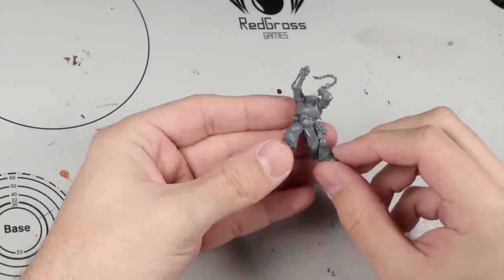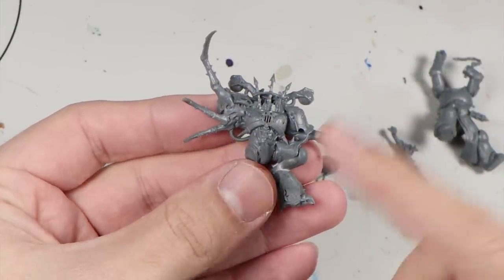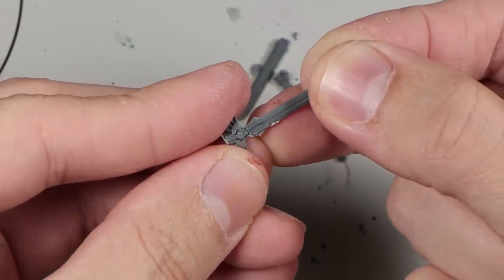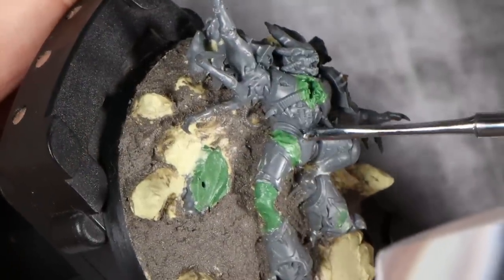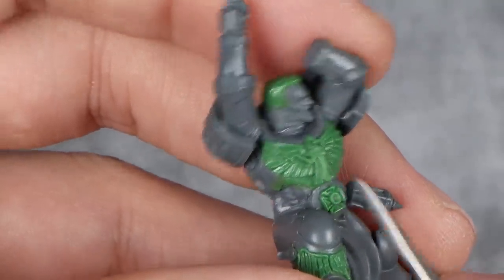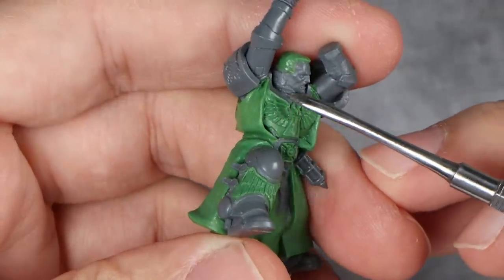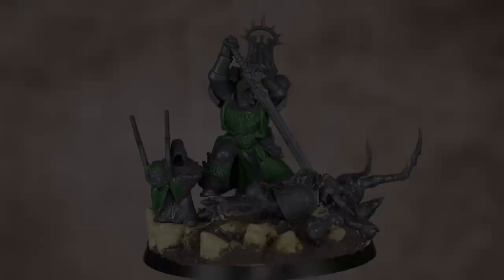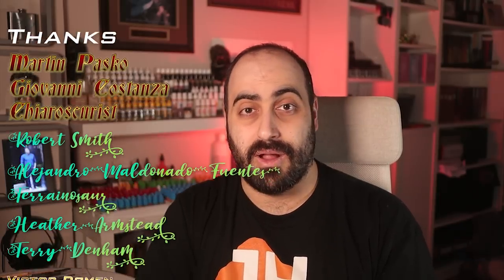I made a BETTER AZRAEL than Games Workshop!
And I mean that*

*except for the helmet, theirs is better**

** and the backbanner, it's glorious

and I mean it*

*Except for the helmet, their's is better